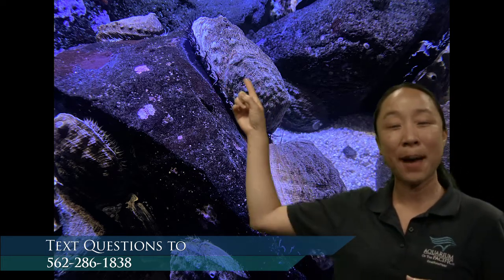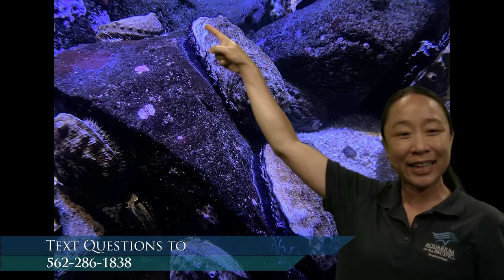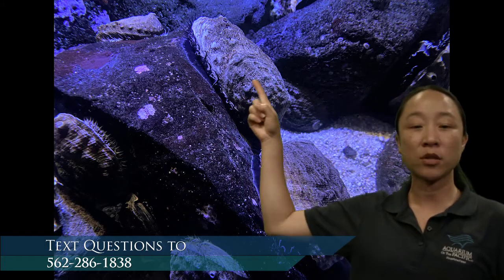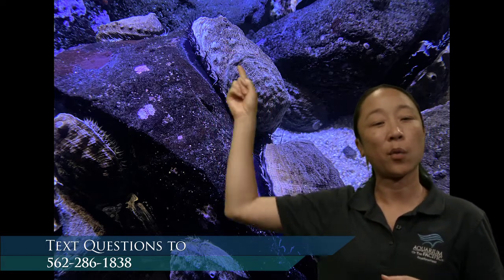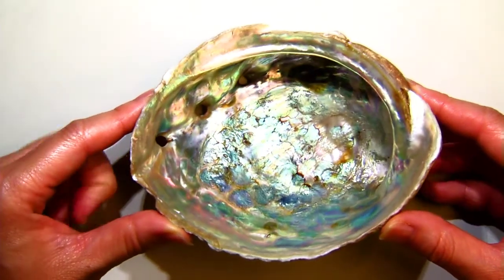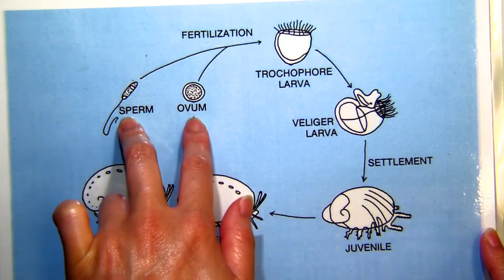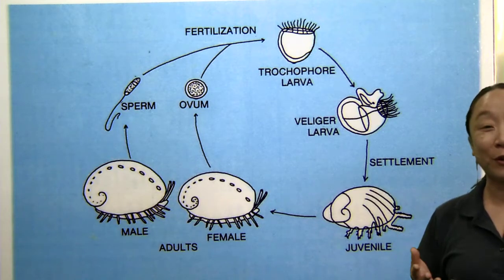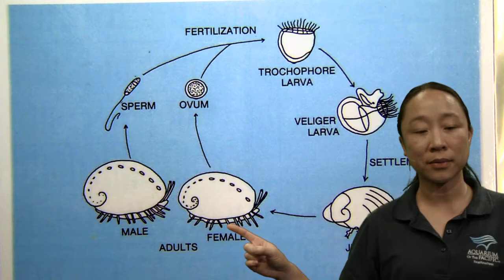Kelp Forests & Conservation (Gr 6-8)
Explore kelp forests and discover how they support a rich diversity of ocean life. Learn how aquariums and scientists are working together to conserve kelp forest animals.